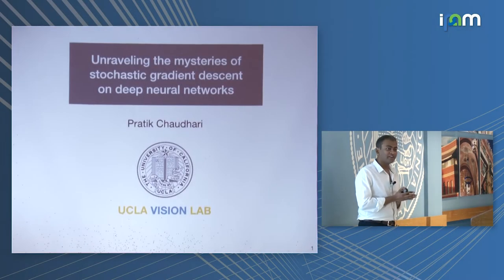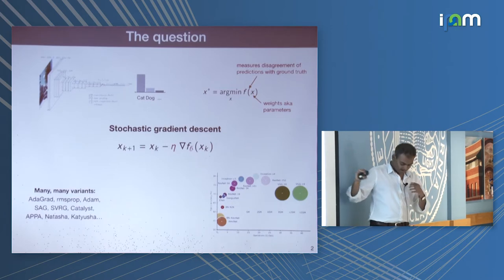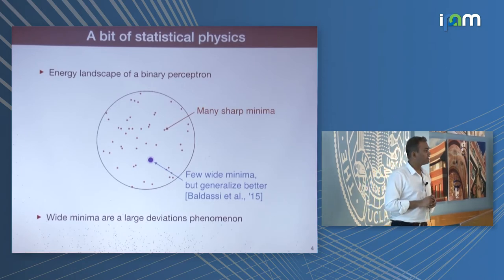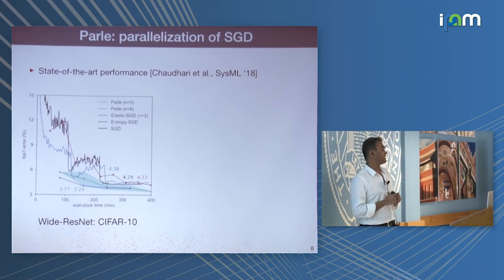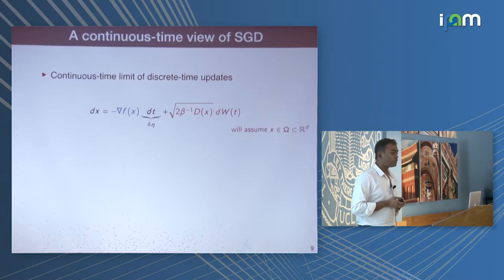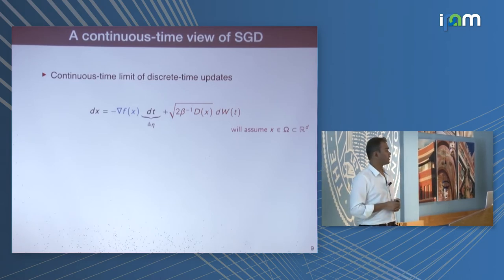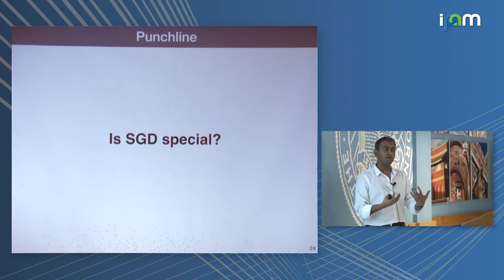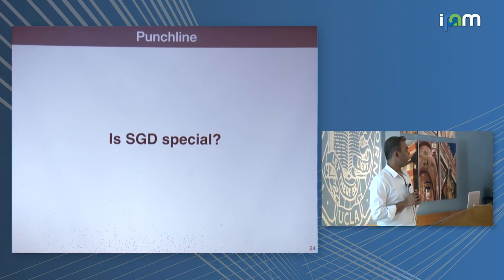Pratik Chaudhari: "Unraveling the mysteries of stochastic gradient descent on deep neural networks"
New Deep Learning Techniques 2018

"Unraveling the mysteries of stochastic gradient descent on deep neural networks"
Pratik Chaudhari, University of California, Los Angeles (UCLA)

Abstract: Stochastic gradient descent (SGD) is widely believed to perform implicit regularization when used to train deep neural networks. The precise manner in which this occurs has thus far been elusive. I will show that SGD solves a variational optimization problem: it minimizes an average potential over the posterior distribution of weights along with an entropic regularization term.

I will show that due to highly non-isotropic mini-batch gradient noise for deep networks, the above potential is not the original loss function; SGD minimizes a different loss than the one it computes its gradients on. More surprisingly, SGD does not even converge in the classical sense: most likely trajectories of SGD for deep networks do not behave like Brownian motion around critical points. Instead, they are limit cycles with deterministic dynamics in the weight space, far away from critical points of the original loss. I will also discuss connections of such “out-of-equilibrium” behavior of SGD with the generalization performance of deep networks.